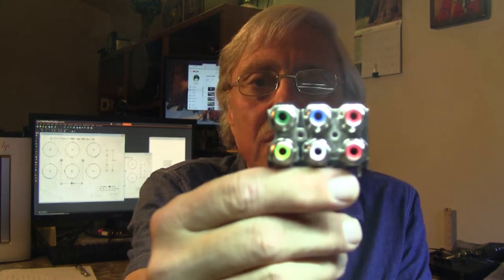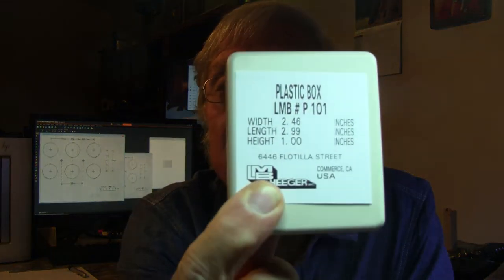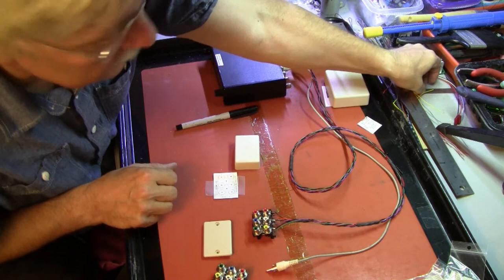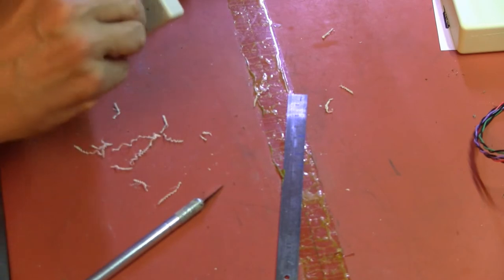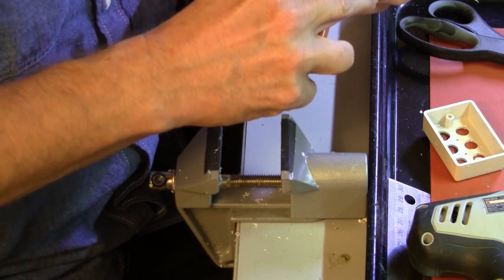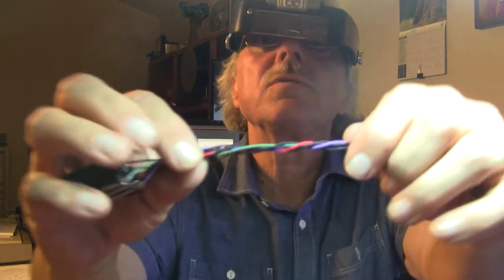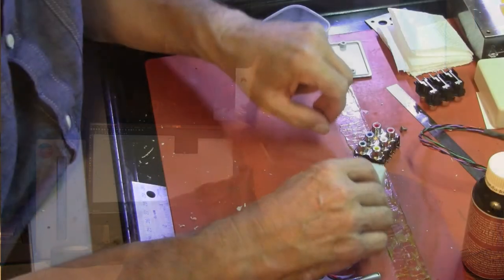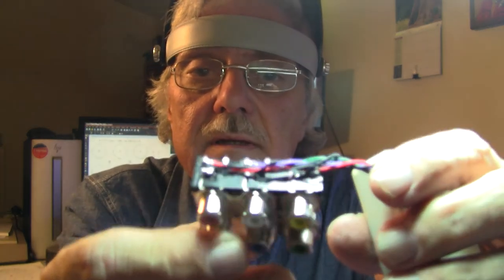NBTV Televisor - Connector Problems and Solutions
Get a beverage. This is a long one folks. Labguy builds an adapter to break out the mechanical TV output from his Aurora Designs World Converter, model WC-1. He must go from an 8 pin mini-DIN jack to three female RCA jacks. Definitely an over designed, overly complicated solution, which for Labguy is perfect! So, ride along and learn a few more work bench tips and just watch a fun project flow out of the mind of a mad man. It is worth the price of admission and will kill an hour if you are bored beyond all reason and seeking a reason to live.

For more insane electronics projects or to visit the on line museum of obsolete video tape recorders and television cameras, be sure to visit my web page, Labguy's World